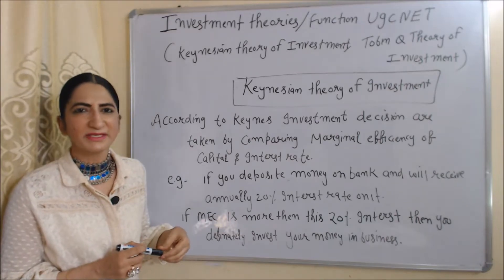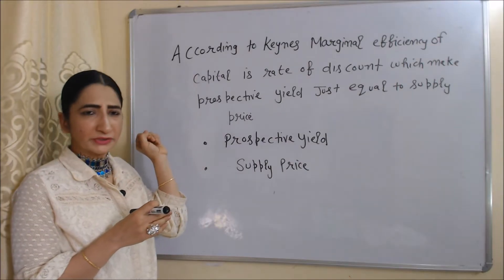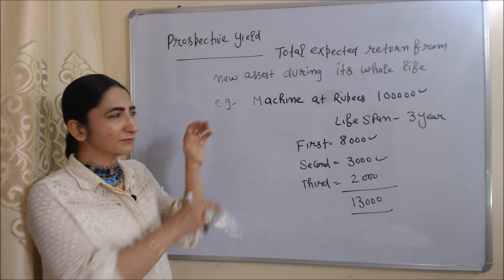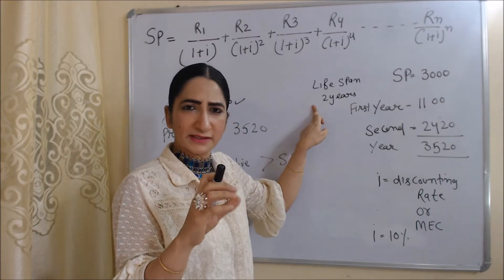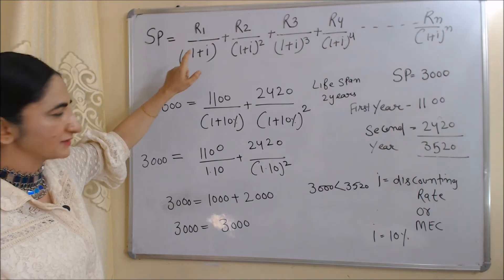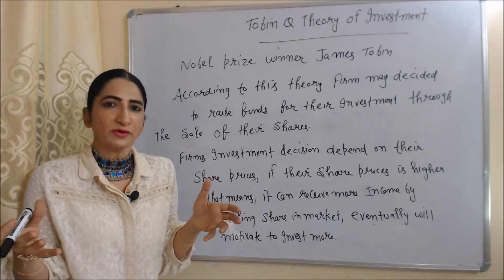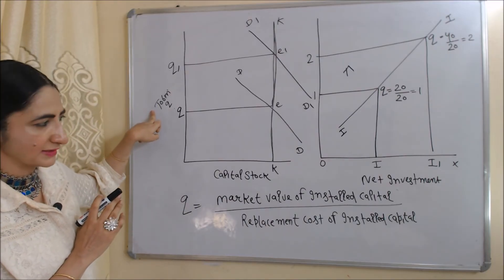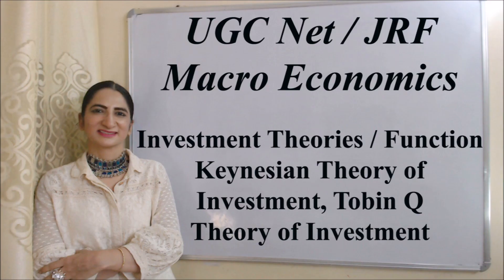Investment Theories UGC NET/JRF Macro Economics, Keynesian Theory, Tobin Q Theory of Investment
This video describes about Investment Theories / Function for UGC NET/JRF Macro Economics. In this we learn about Keynesian Theory of Investment, Tobin Q Theory of Investment